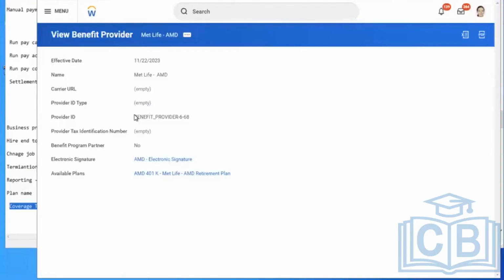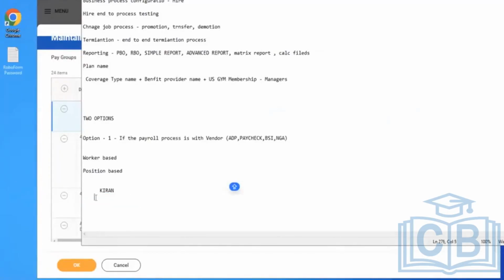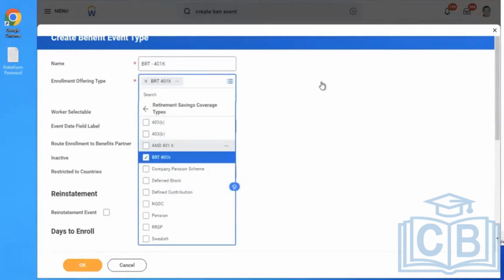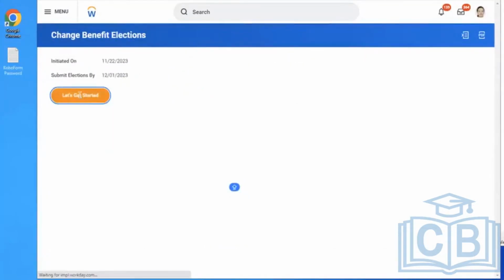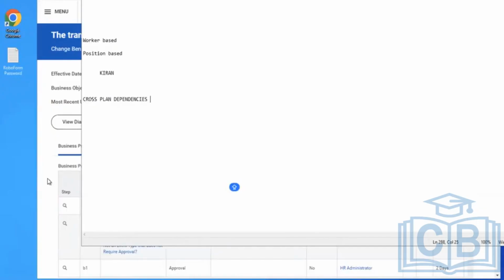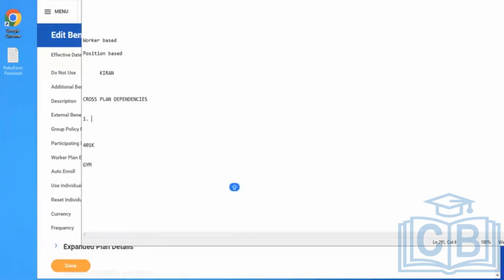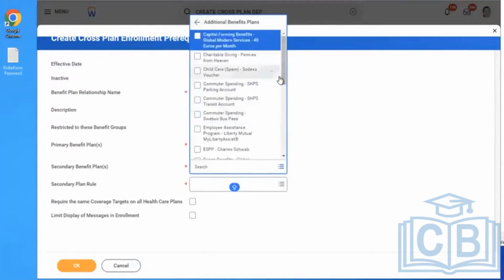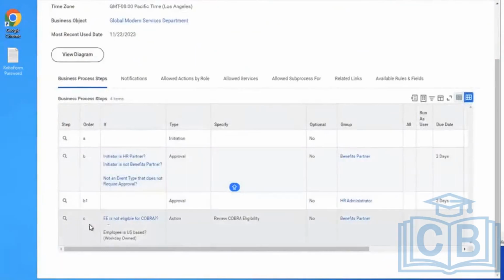Workday Benefits Create Benefit Event | Workday Benefits Training | CyberBrainer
to learn more about the Workday Benefits Course.

🔥 You'll discover how to create benefit events in Workday Benefits like an expert in this video!
This guide will assist you in becoming proficient in the setup and configuration of the Benefits module in Workday HCM, regardless of your level of experience.

💡 What You'll Learn: ✅ How to create Benefit Events in Workday 🧩 ✅ Examples of real-time Workday Benefits configuration 🛠️ ✅ Typical problems & troubleshooting advice ♠️ ✅ Step-by-step Workday Benefits process flow 📋 ✅ Practical implementation 💻

You can gain practical experience in real-time projects with CyberBrainer expert-led courses!

📎 Explore More :

Workday Benefits
Workday Benefits Training
Workday Benefits Module
Create Benefit Event in Workday
Workday HCM Training
Workday Benefits Demo
Workday Benefits Configuration
Workday Create Benefit Event
Workday Employee Benefits
Workday Open Enrollment
Workday Benefits Tutorial
Workday Admin Training
Workday Certification
Workday Benefits Management
Workday Payroll and Benefits
Workday HR Training
Workday Benefits Setup
Workday Benefits Integration
Workday Benefits Course
Workday Benefits Guide
Workday Benefits Real-time Project
Workday Benefits Event Types
Workday Compensation & Benefits
Workday Benefits Online Training